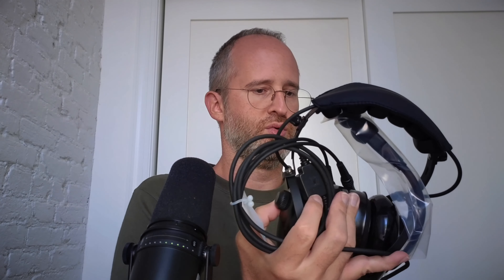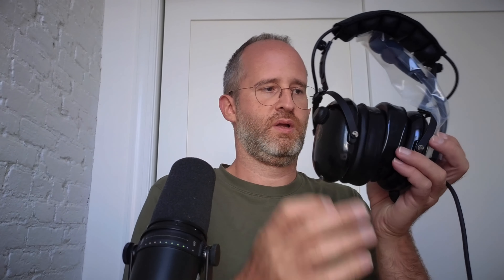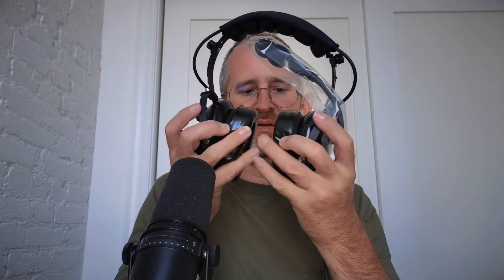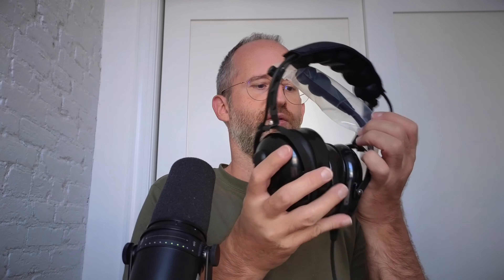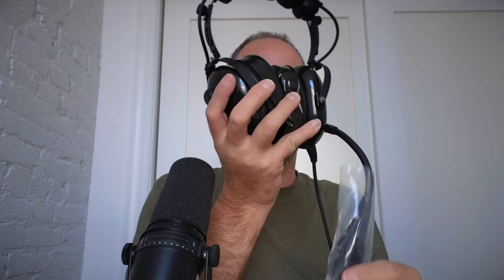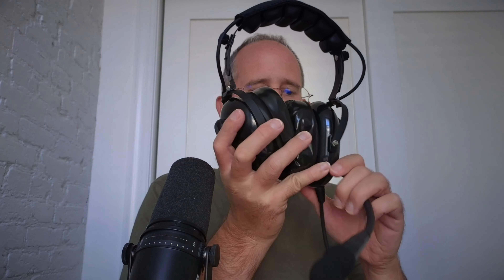KA-1 General Aviation Headset for Pilots review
Thank you for checking out my KA-1 General Aviation Headset for Pilots review